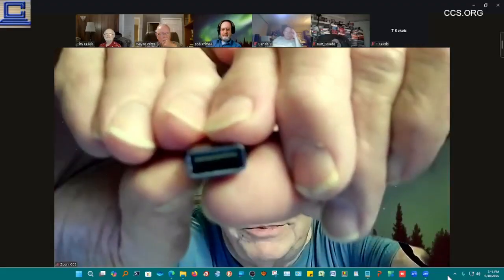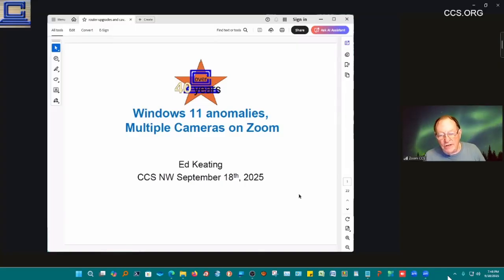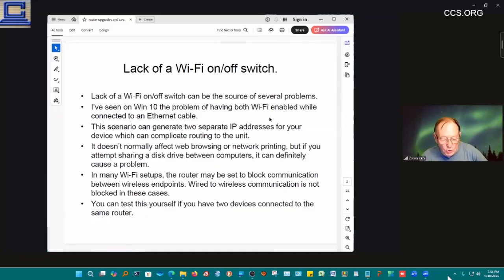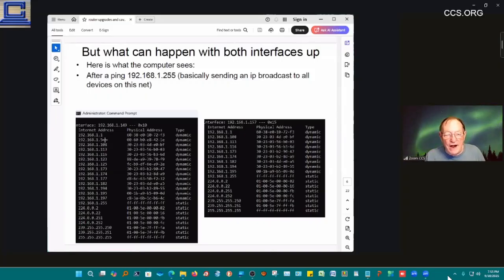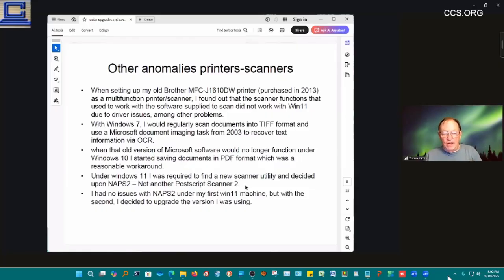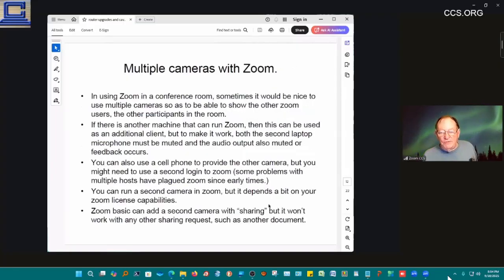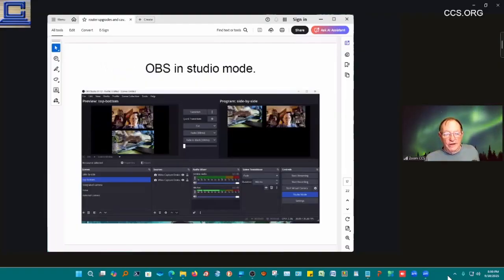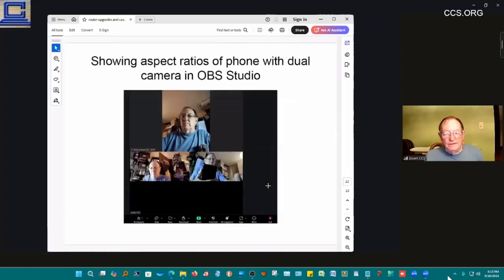Northwest Suburban Club 2025-09-18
Topics:Multiple Cameras on Zoom, Windows 11 anomalies